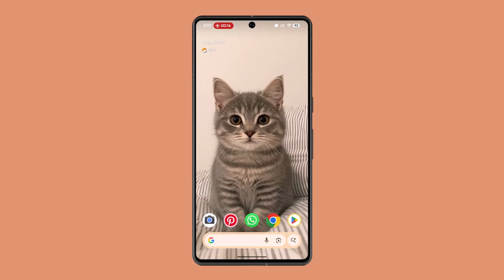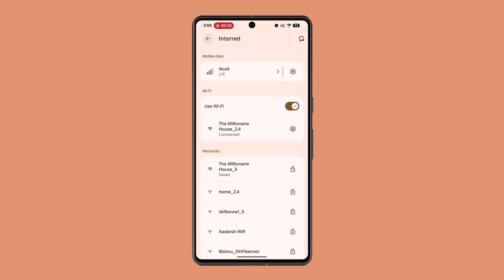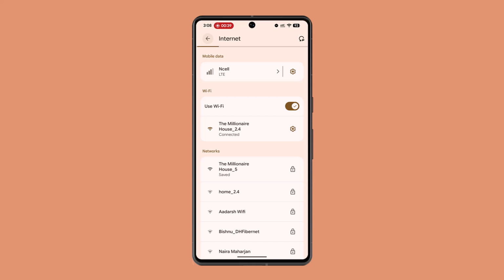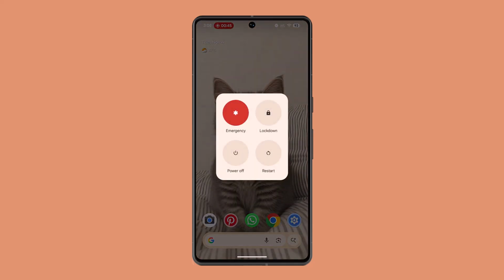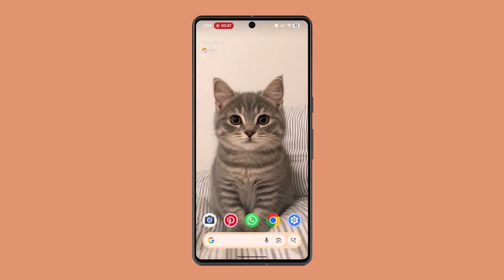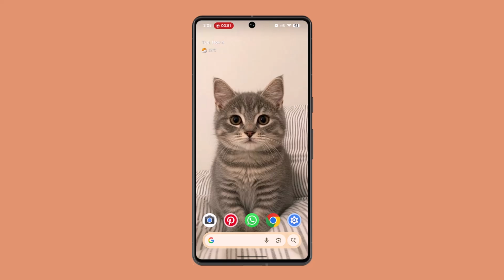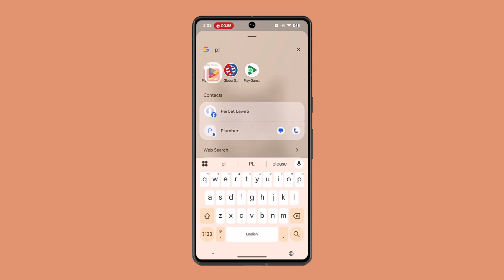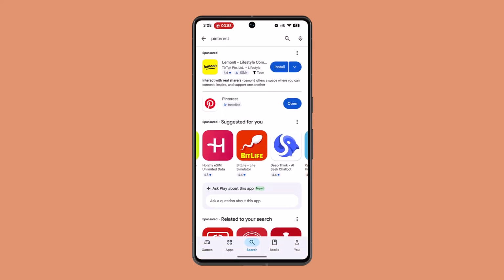How To Fix Common Errors In Pinterest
If you're encountering common errors on Pinterest, whether it's the app crashing, failing to load content, or login issues, there are several proven troubleshooting steps you can take to resolve them. These errors are often caused by connectivity issues, outdated app versions, or device-level conflicts, and can usually be fixed without contacting support.

Start by checking your internet connection. Pinterest relies heavily on real-time content delivery, so a weak or unstable connection can lead to various loading or syncing problems. Go to your device’s settings, tap on "Network & Internet," and verify you're connected to a stable Wi-Fi or mobile data network. If needed, disconnect and reconnect, or switch to a different network.

Next, restart your device. Holding down the power or side button and choosing the restart option can clear minor system glitches that may interfere with Pinterest's performance.

If problems persist, check whether you’re using the latest version of the Pinterest app. Open the Google Play Store or Apple App Store, search for "Pinterest," and tap "Update" if the option appears. Running an outdated app version is a common cause of performance errors and login failures.

Another useful step is clearing the Pinterest app's cache and data. On Android, this can be done by going to your device’s "Apps" or "Application Manager," finding Pinterest, then selecting "Storage" and tapping "Clear Cache" or "Clear Data." This can resolve issues caused by corrupted temporary files. iOS users can delete and reinstall the app to achieve the same effect.

Also, disable any third-party VPNs, proxies, or browser extensions if you’re using Pinterest via mobile browser. These can interfere with Pinterest’s servers and cause errors. If none of these steps solve the issue, uninstalling and then reinstalling the app usually resets everything to default and can resolve deeper bugs.

Timestamps:
0:00 Introduction
0:15 Check internet connection
0:39 Restart your device
0:51 Update Pinterest app
1:06 Disable VPNs or browser extensions
1:20 Uninstall and reinstall Pinterest
1:26 Conclusion